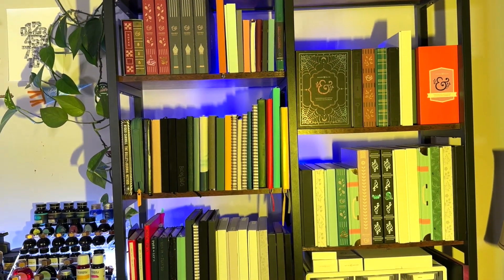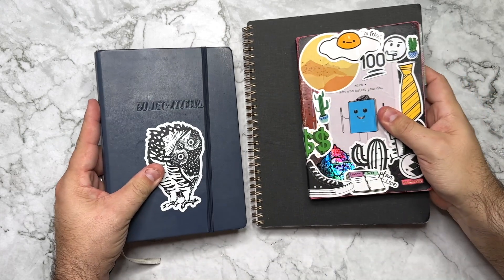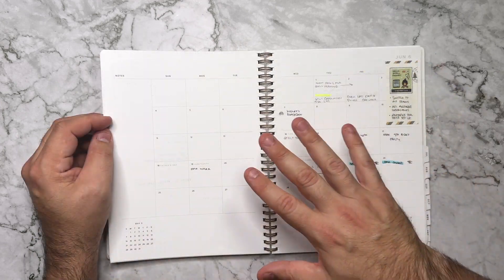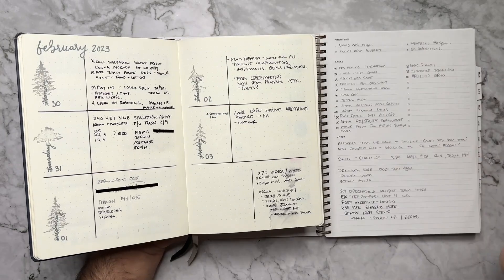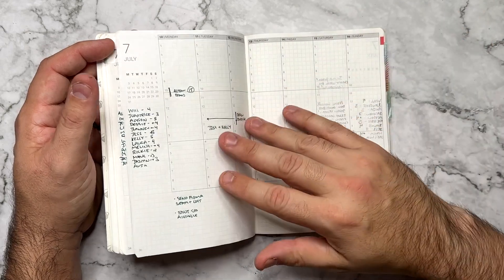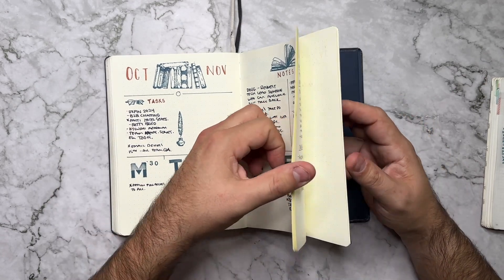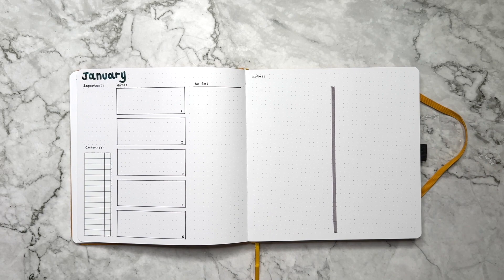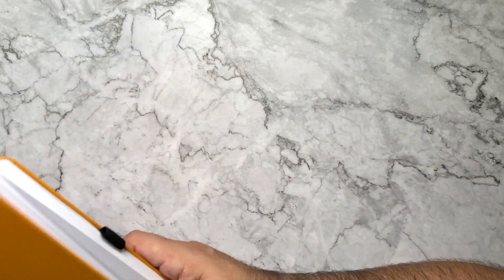Bullet Journal vs. Planner 📘 How I use both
So what's the difference between a Bullet Journal and a Planner and what does each do? I've been a Bullet Journaler for 7 years now and just this past year, I introduced planners into my stack. It came out of a need to fix the gaps I felt in my Bullet Journal. I tried 2 different planners this year that filled different needs - but never replaced my Bullet journal.  Let's talk about it.

🕒 Time Stamps
0:00 My Bullet Journal Journey
0:57 Introducing a planner to my stack
1:44 Future Planning
2:56 Planner vs Bullet Journal
3:40 I made a planner change
4:48 Using them together
5:43 What's next for my setup